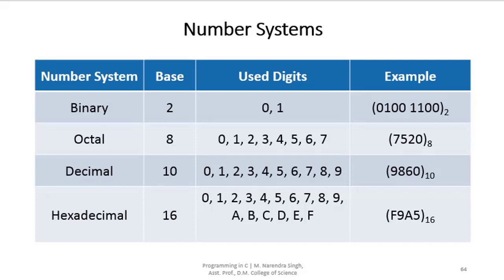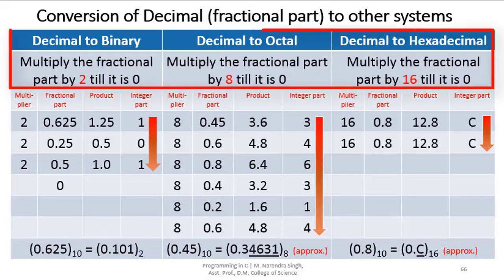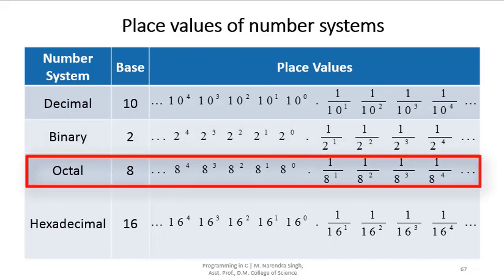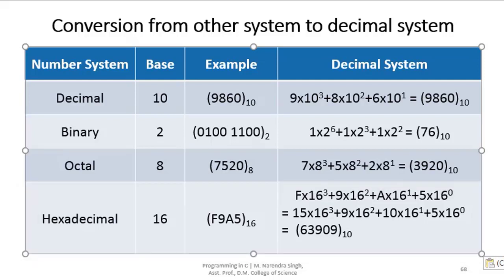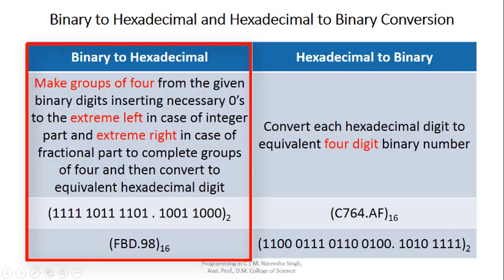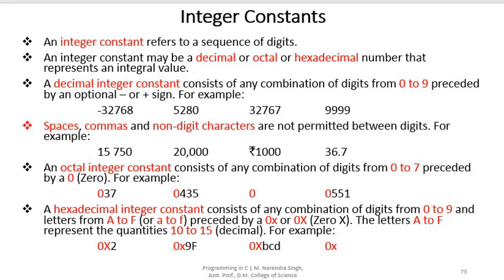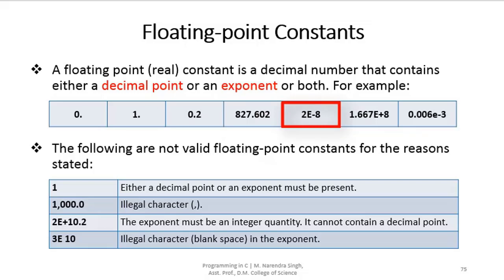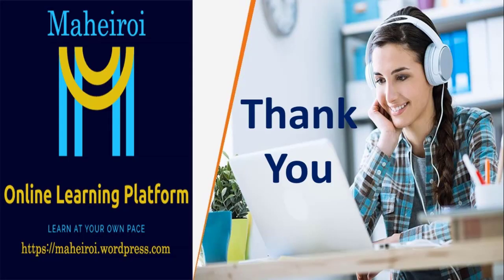Programming in C, Lesson 2 Video 2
Dhanamanjuri University, B.Sc.(H), Mathematics, Semester-V